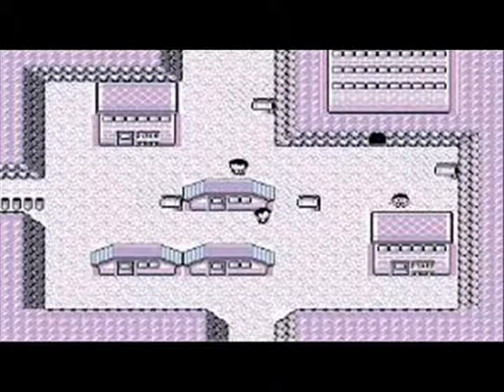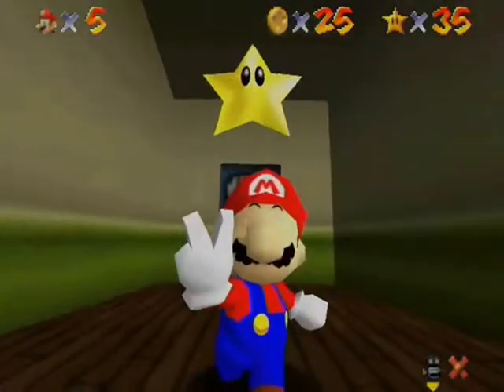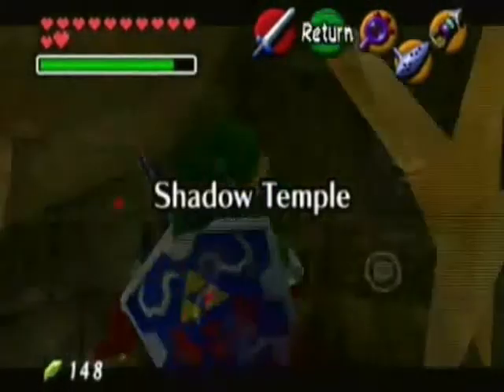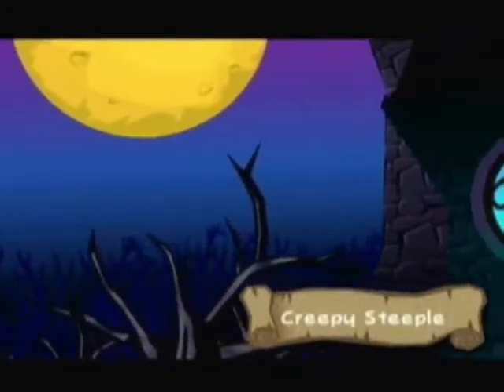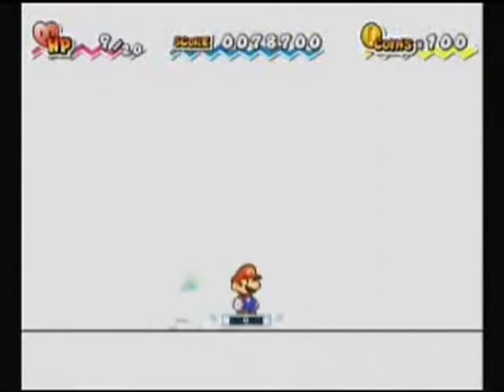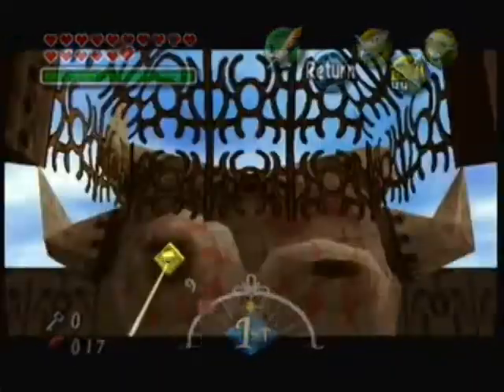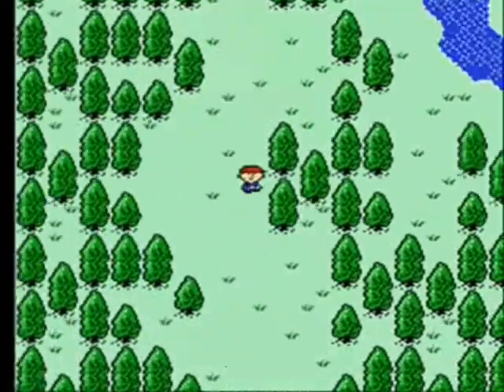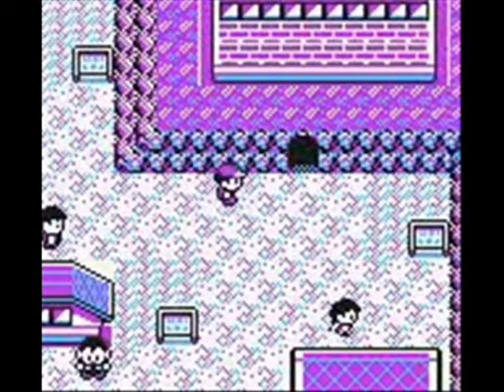(OLD) Top 10 Creepiest Areas and Locations In Nintendo Games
Some places in nintendo games can be pretty creepy so we will investigate some of them in this video. By the way this is my first video and I know theres a lot of mistakes so don't have very high expectations